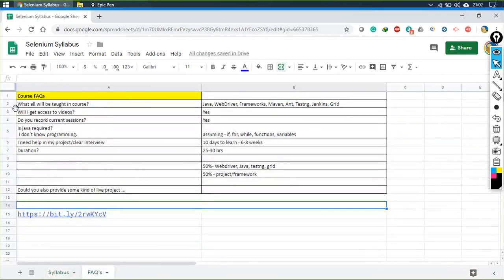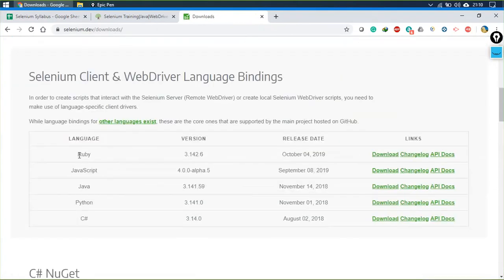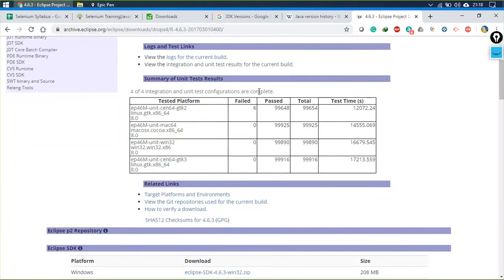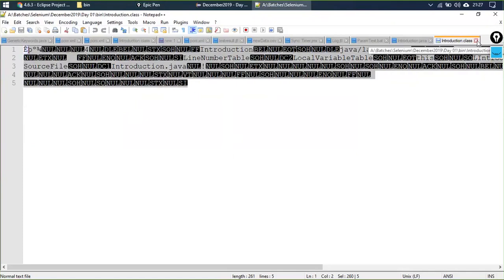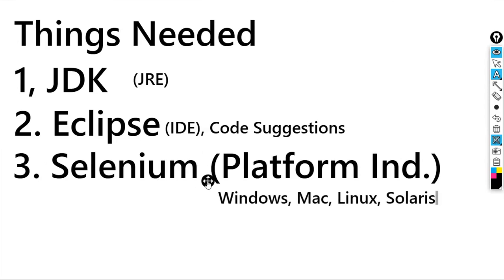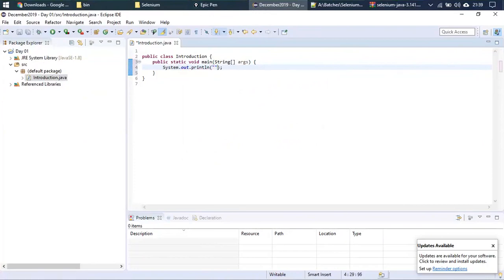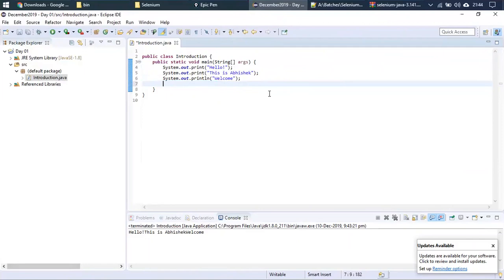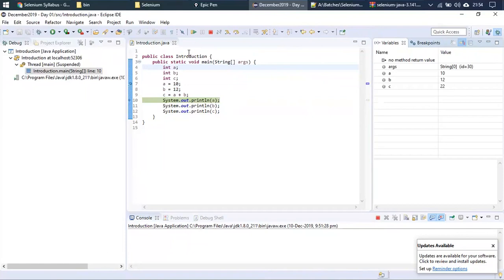Selenium Tutorial for Beginners | Learn Components of Selenium (Part 1) | Selenium Trainings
Course Details

* JAVA, SELENIUM IDE

- Java Introduction
- LOOPS, ARRAYS AND FUNCTIONS
- OBJECT ORIENTED PROGRAMMING- 1
- OBJECT ORIENTED PROGRAMMING -2
- PACKAGES,ACCESS MODIFIERS/ EXCEPTION HANDLING
- COLLECTION API/REFLECTION API
- STRING,FILE HANDLING, LOG4J, /HANDLING XLS,XML FILES
- SELENIUM IDE

* JUNIT, TESTNG, Maven and ANT

APACHE MAVEN
JUNIT 4 FRAMEWORK / ANT
TESTNG FRAMEWORK / ANT/MAVEN TESTNG INTEGRATIONS

* Selenium WebDriver 3

* Selenium GRID, GIT, Jenkins and MAVEN

- GRID 2 WITH WEBDRIVER,TESTNG
- JENKINS , GIT, GITHUB INTEGRATION

* FRAMEWORKS / LIVE PROJECTS - 40 HRS

- JUNIT AND DATA DRIVEN FRAMEWORK
- JUNIT AND HYBRID (KEYWORD+DATA) FRAMEWORK
- TESTNG AND DATA DRIVEN FRAMEWORK
- TESTNG AND HYBRID FRAMEWORK(DATA DRIVEN+KEYWORD)
- PAGE OBJECT MODEL WITH PAGE FACTORY

Youtube Video Description Use